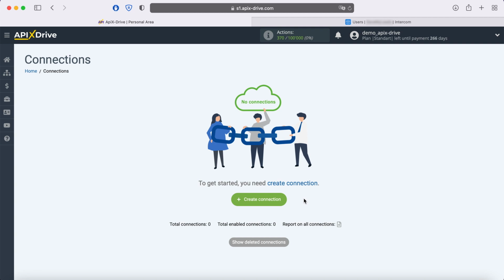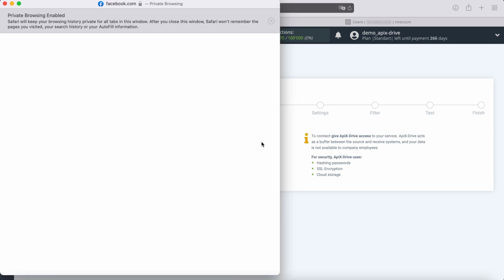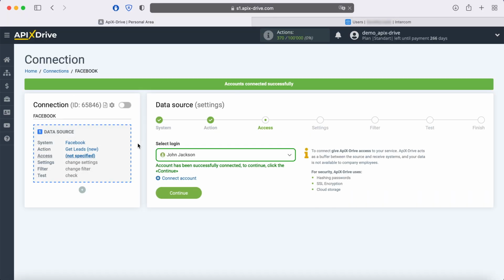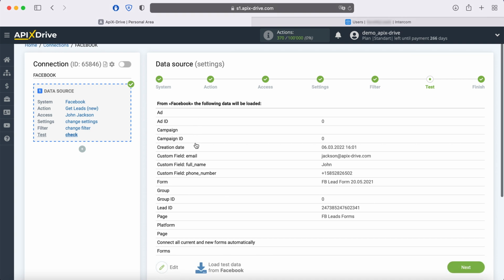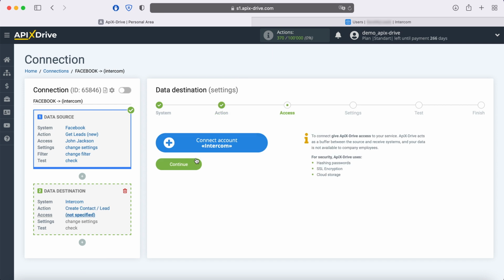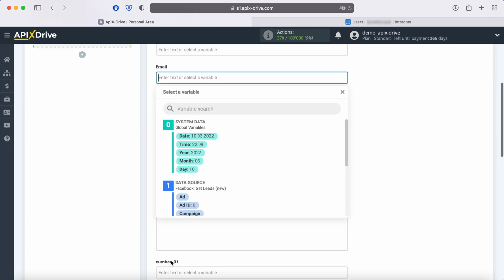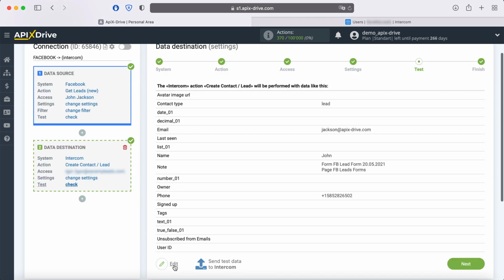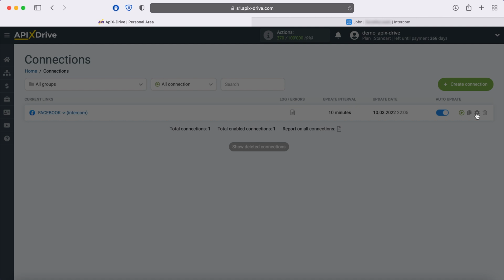Facebook and Intercom Integration | How to download new leads from Facebook to Intercom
How to download new leads from Facebook to Intercom? Integrate Facebook and Intercom whith ApiX-Drive

In this video tutorial, we will learn:
✓ How to connect Facebook and Intercom
✓ How to add contacts from Facebook to Intercom

【Video Navigation】
0:00 - Introduction
0:34 - Setting up Facebook as a Data Source
2:43 - Setting up Intercom as a Data Receiver
5:20 - Setting up auto-update

➤ Steps to connect Facebook and Intercom
1. Link your Facebook and Intercom account with ApiX-Drive
2. Select Facebook as your data source App and 'download new leads' as your action
3. Select Intercom as your data receiver App and 'add contacts' as your action
4. Map Facebook fields to relevant fields in Intercom
5. Turn your integration on auto update.